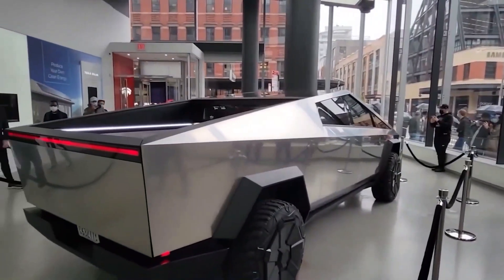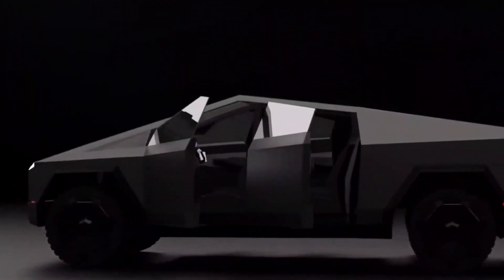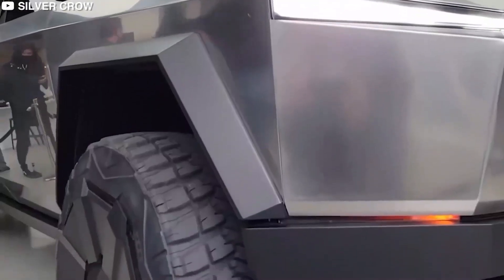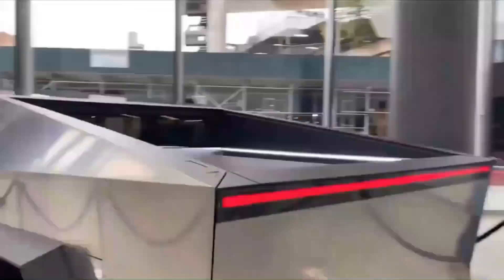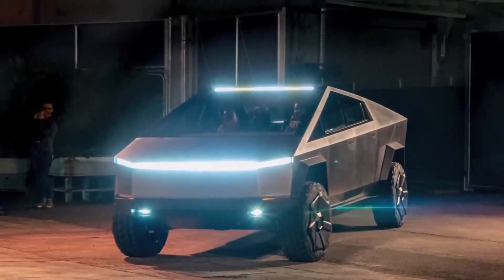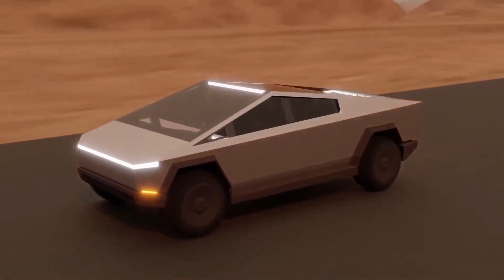Tesla Cybertruck 2022 NEW UPDATES Leaked! Elon Musk Confirmed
Elon Musk just announced the Cybertruck 2022 updates, we will be telling you everything in today’s video.
A truck of whose prototype was revealed to the world almost three years ago and many people are waiting for production to begin, is set to face another delay before we can see it on the road. Updates have been confirmed by Elon Musk.

Welcome to Tech Facts where we explore the most interesting and unknown facts about Technology, Science, Space, Cars and more. Will include new technology currently being developed in the renewabable energy world including the  electric and hybrid cars environment,  new technology currently being developed, information about tech companies developing new products and new technologies. We will also include everything about space, from companies like SpaceX, Blue Origin, and more. As well as interesting facts or technology being developed by the brightest minds in this world like Elon Musk, Jeff Bezos, Mark Zuckerberg, Bill Gates, Cars, billionaires, millionaires,

Inspired by IT HAPPENED! The Cybertruck 2022 IS FINALLY Here!
Inspired by Elon Musk JUST ANNOUNCED Tesla Cybertruck 2022 is FINALLY HERE!
Inspired by ELON MUSK, JAY LENO AND THE 2021 CYBERTRUCK (FULL SEGMENT) | Jay Leno's Garage
Inspired by On New Cybertruck Updates from Drone Footage...

Tech Facts is about technology, science, space, electric cars, etc